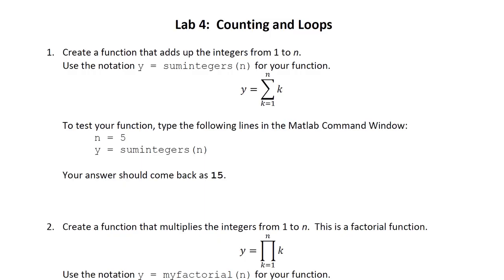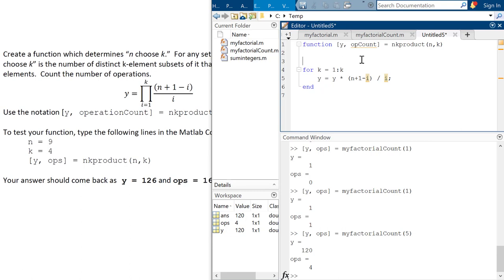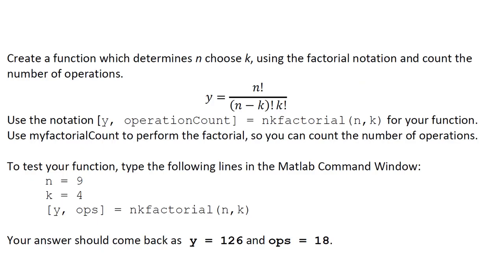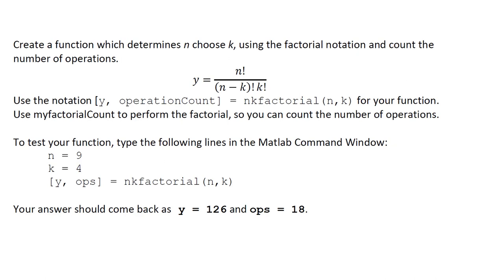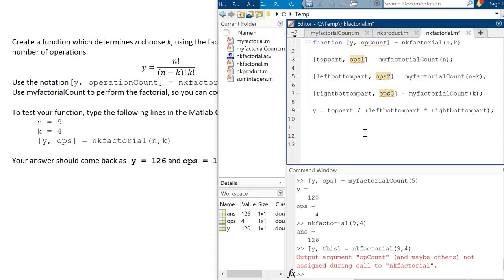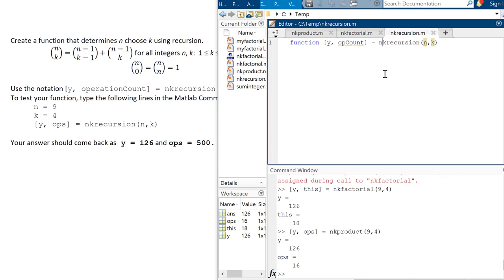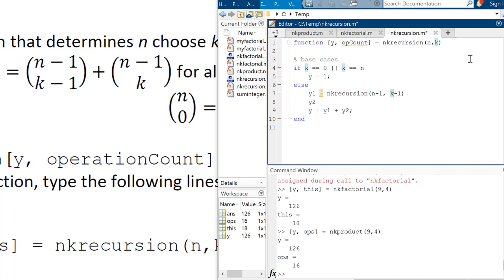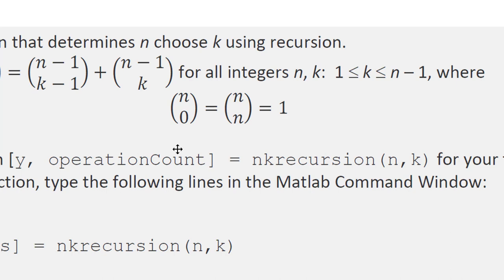Comparing NChooseK Algorithms - 2 of 4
This exercise looks at comparing three different ways of calculating nChooseK: by a product, by factorial, and recursively.  It's kind of neat to look at how they perform in different scenarios.  This video covers writing the different functions in Matlab.